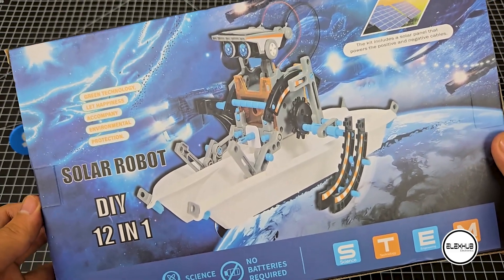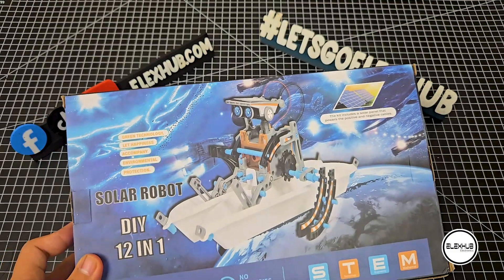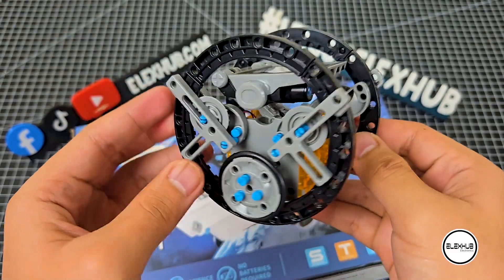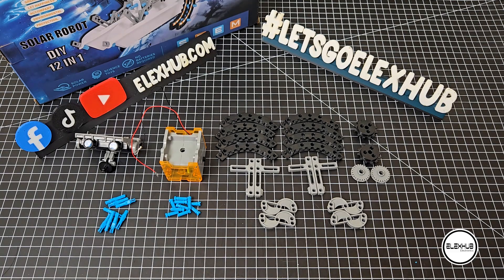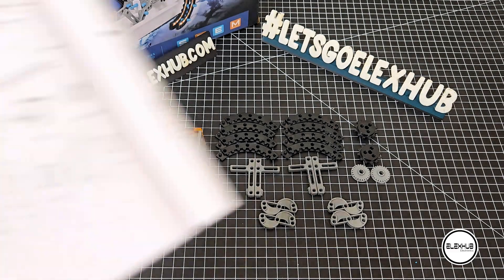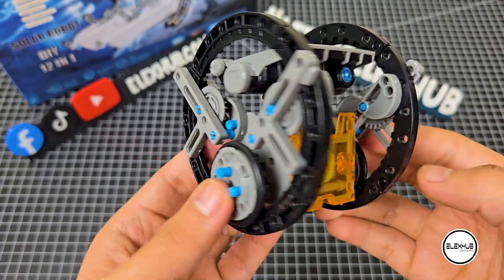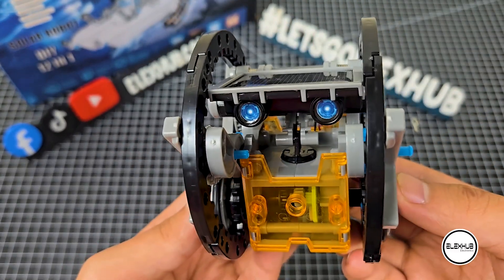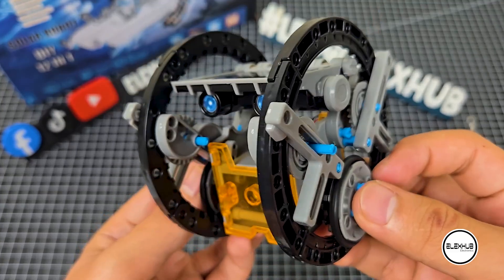ROLYPOLY BOT - 12 in 1 Solar Robot Assembly Part 11 - STEM Educational for KIDS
For those who want to try the kit for their KIDS you can use this as reference video for the assembly.

START ‘EM YOUNG!
It’s a no brainer that every kid loves toys, but it’s important to give them the right toys when they’re young to help them appreciate the play value.

Find electronic components on shopee.ph/elexhub
Elexhub Electronics is a professional electronics supplier based in the Philippines, Quality parts with a best price for you prototyping.

Here's the link for Part 1 - base model assembly
      • BASEMODE - 12 in 1 Solar Robot Assemb...